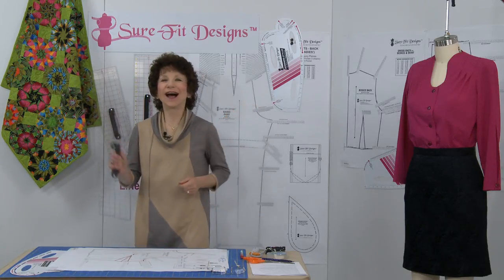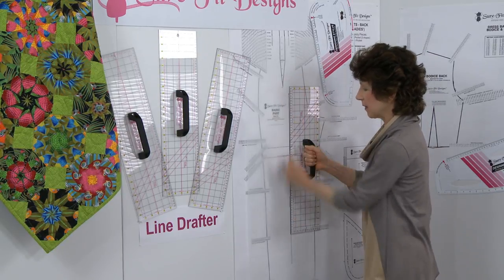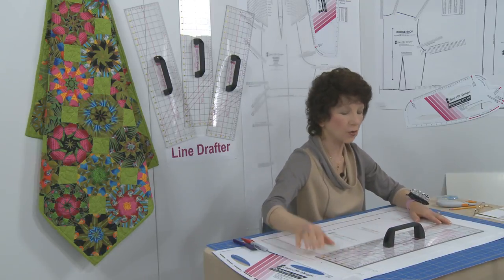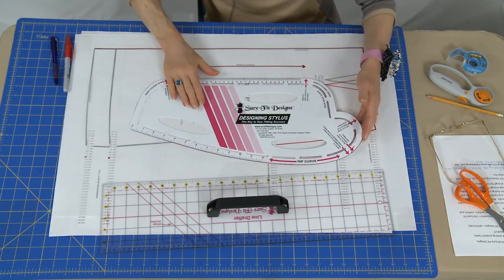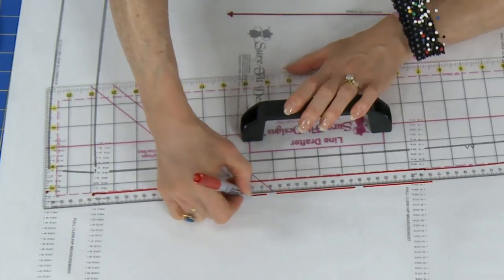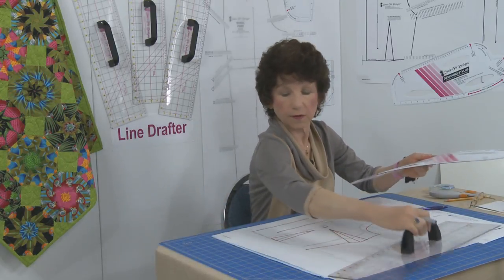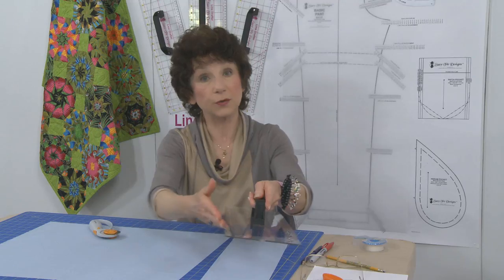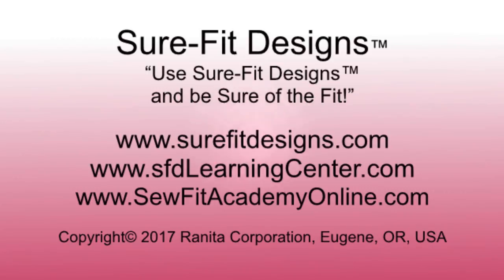Newest Drafting Tool - the Line Drafter - by Sure-Fit Designs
Introducing the newest essential drafting tool – the Line Drafter.  The Line Drafter features a permanently attached handle offering you a secure grip while drawing on vertical or horizontal surfaces.  Manufactured from stable 1/8 inch thick plastic, it provides a rigid edge for drawing and cutting.  Includes seam allowance lines, true bias (45 degree angle lines) and 1 inch grip lines for easy drawing and cutting. Great for garment seamstresses, crafters and quilters.
you'll find free sewing and fitting assistance with complete instructional content.  The Sure-Fit Designs™ fitting and sewing system is based on your unique body shape and measurements. The master patterns range from 28" to 62" (71 cm -- 157.5cm) in your bust and hip area. Your body blueprint (sloper) will fit; the resulting patterns will fit. Great for full figure and plus size pattern making.